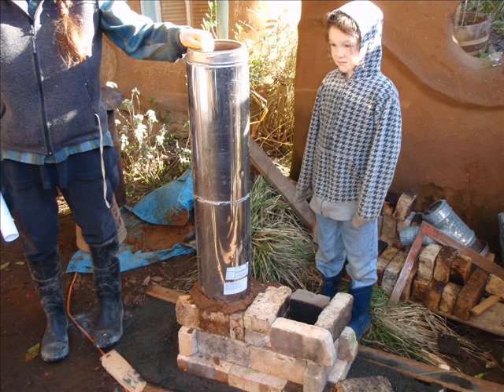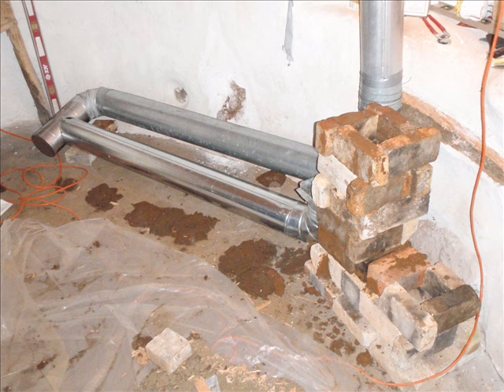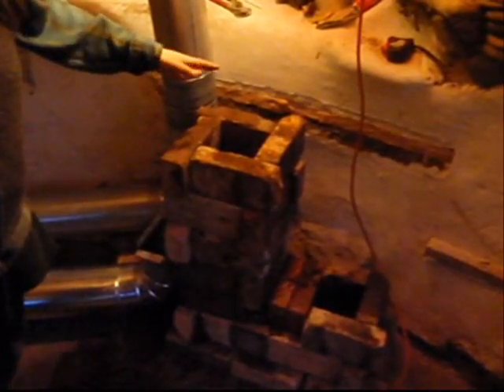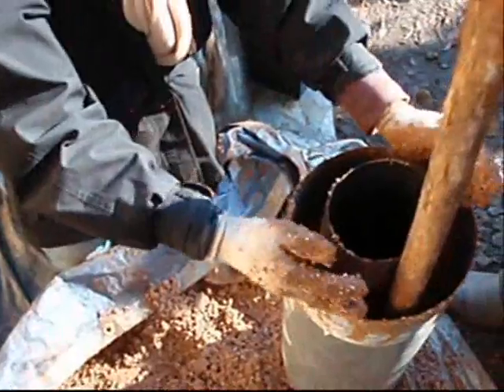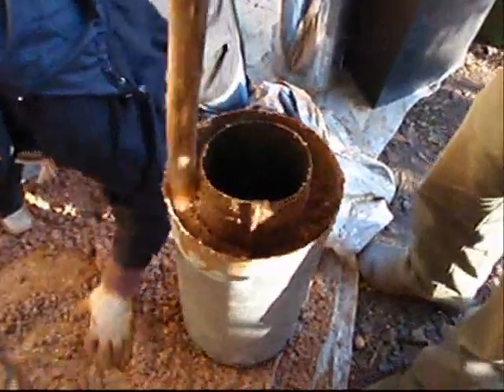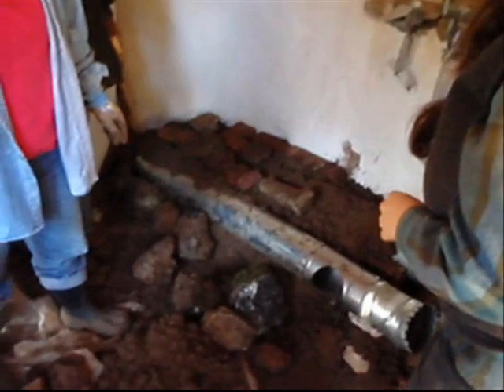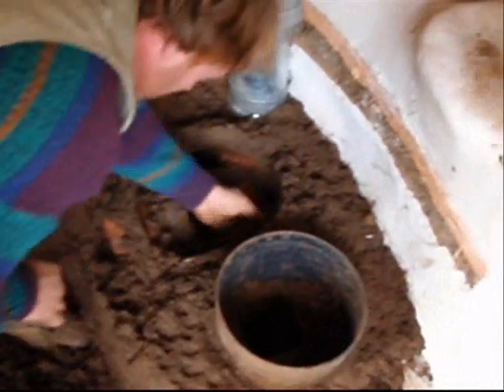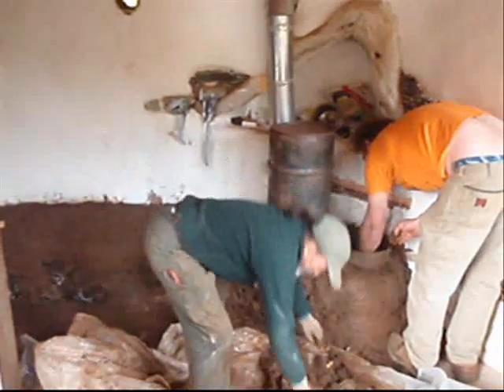rocket stove mass heater workshop how to tutorial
I attended this workshop in February 2009.  The primary instructor was Ianto Evans, author of "Rocket Mass Heaters: Superefficient Woodstoves YOU Can Build" other instructors included Ernie, Erica, Max and Kiko.  Basically, this is a super efficient wood burning stove, with a cob bench bench thermal mass to hold the heat.  One tiny fire can heat a room (and warm your butt) for a day!  Please forgive that my camera is not the best, but I think I got the main information across.  Lots of discussion about this sort of thing on the forums